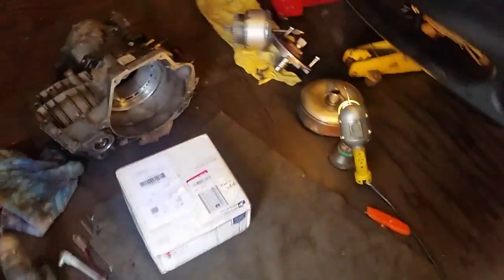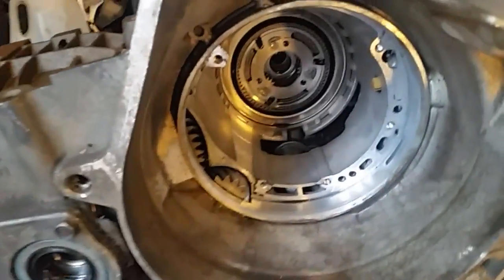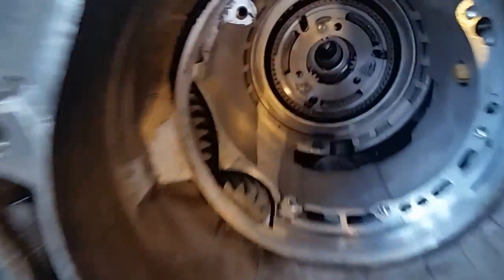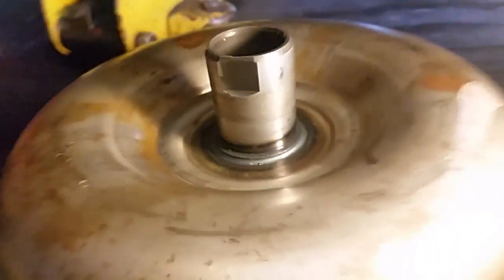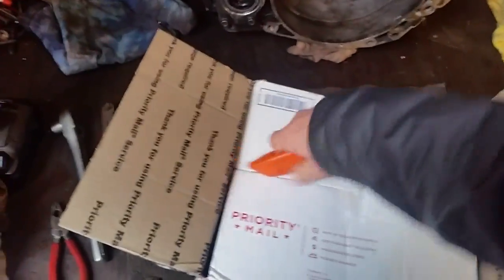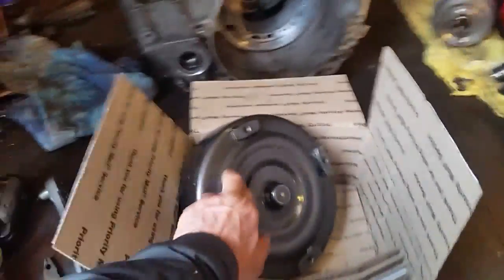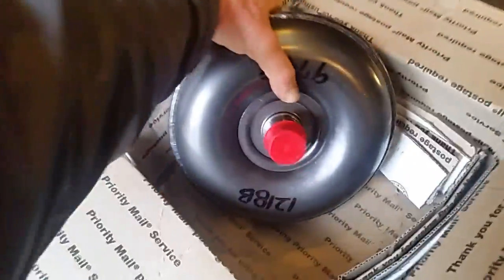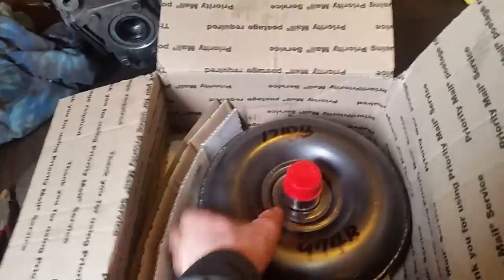Dodge Neon New Torque Converter Arrival. Getting close! -Part 6